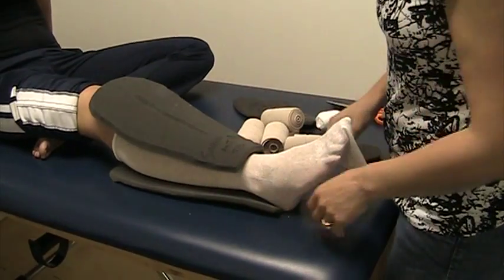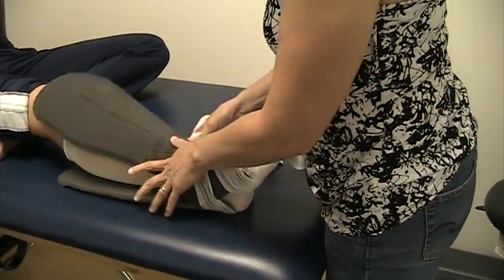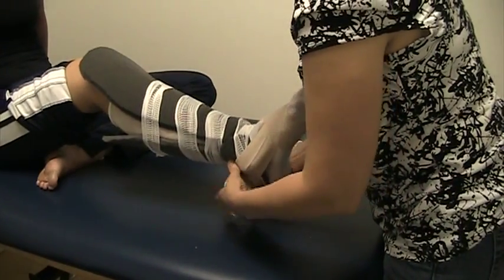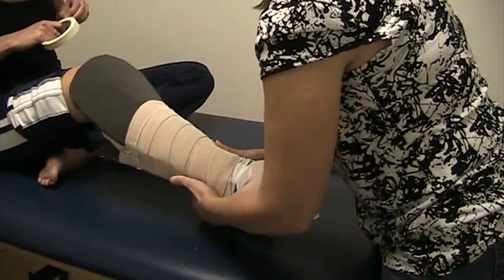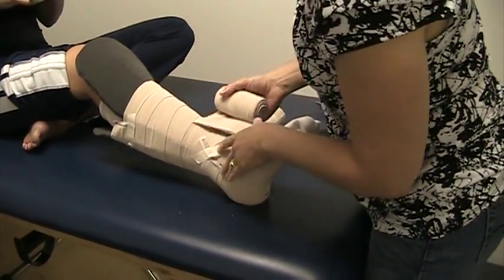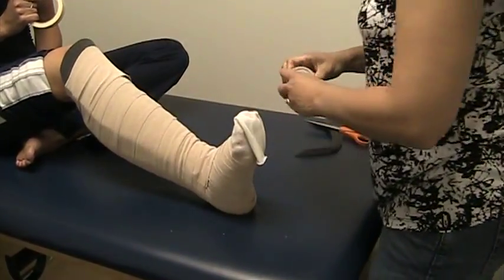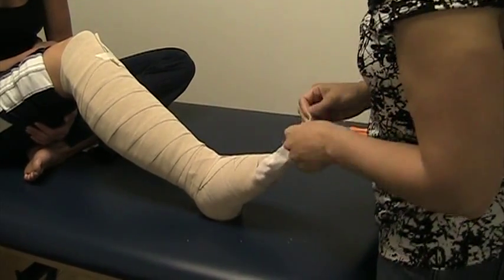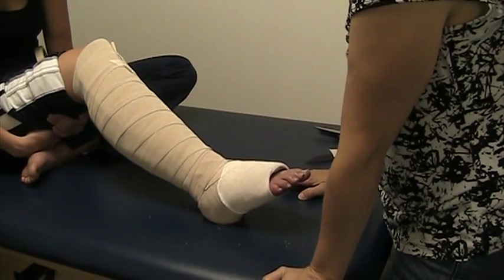Multi-layer short stretch bandaging of the leg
See supplement for specific technique for the foot and ankle.